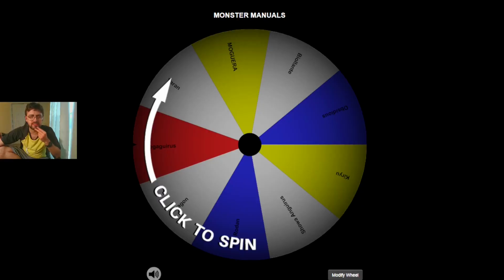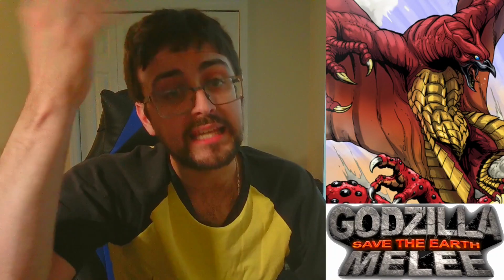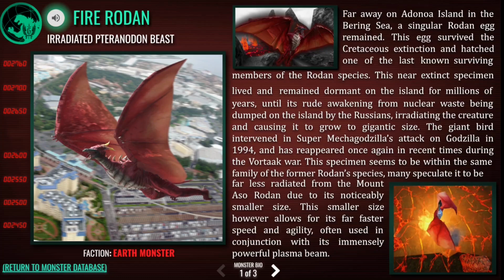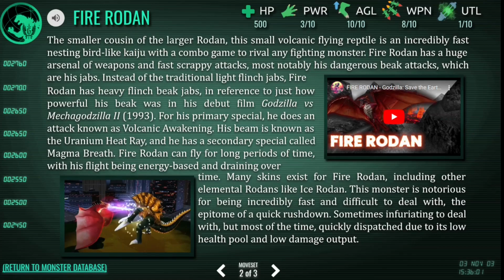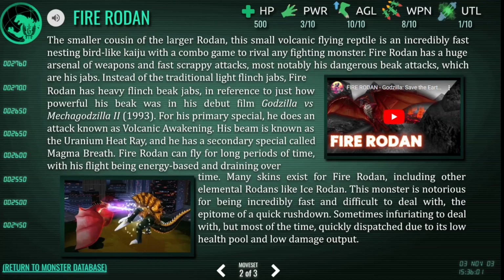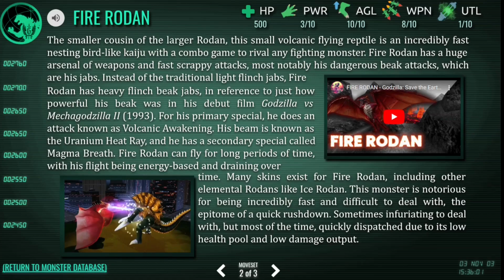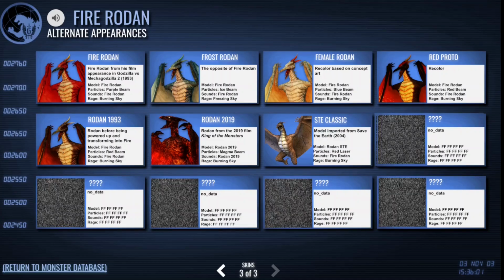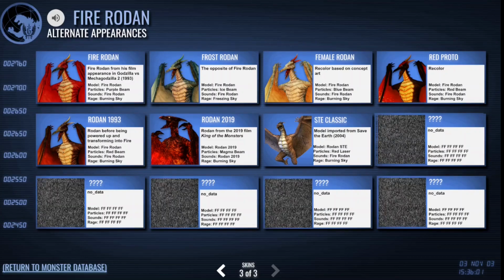Fire Rodan: Straight Fire (Rodan) | Godzilla: Save the Earth Melee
Recorded on May 16th, 2024. Today we look at the Sonic the Hedgehog of competitive Smash except in Save the Earth Melee. Will this version of the character light my fire, or is this one a burnout?

▬ Credits  ▬▬▬▬▬▬▬▬▬▬
Here's Matt Frank's deviantart for your viewing pleasure. I used one of his many IDW Godzilla comic covers for the Rodan image in this video.

▬ Save the Earth Melee links ▬▬▬▬▬▬▬▬▬▬
Here's the link to the Monster Manuals for Save the Earth Melee:

@NastySoft   is where to find current news for STEM, and  @Gojirex   was where all the stuff USED TO BE posted.

I know it's not super-relevant for the video, but here's the link to the Twitter post archive for which monsters we can expect to be added

Here's a link to @gojifan93's video going over the Monster Manuals, which I reference in this video:

0:00 Intro
0:46 Preliminary Thoughts
3:52 Bio
4:36 Moveset
6:18 Skins Confirmed
7:59 Skins Ideas
11:35 Overall Thoughts
12:47 Outro